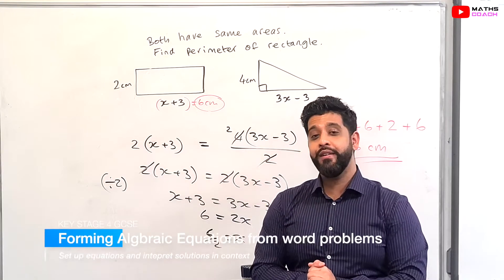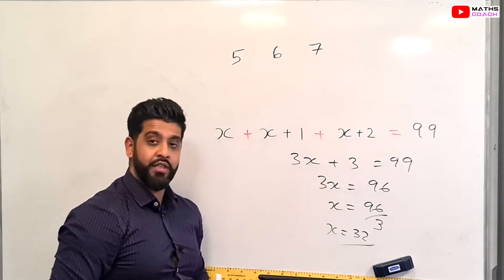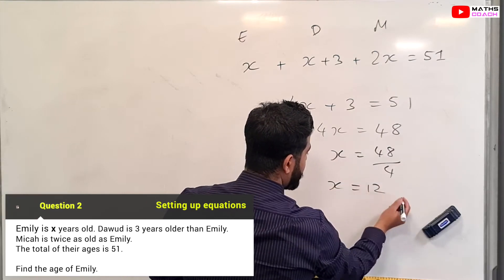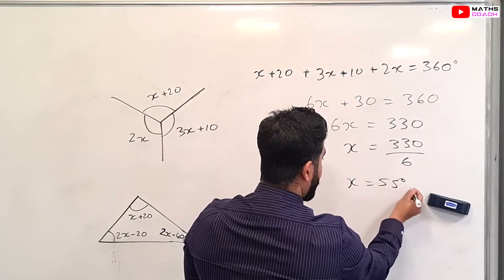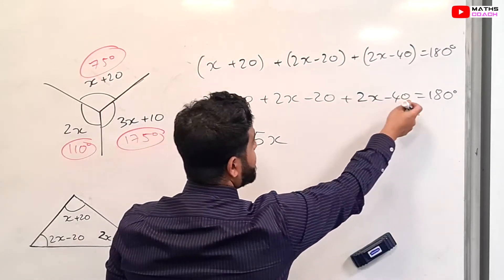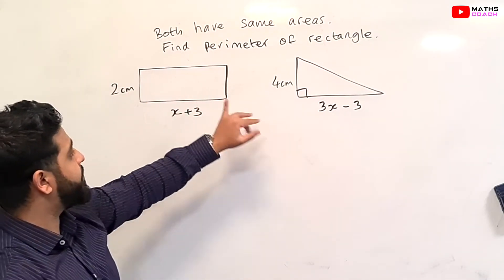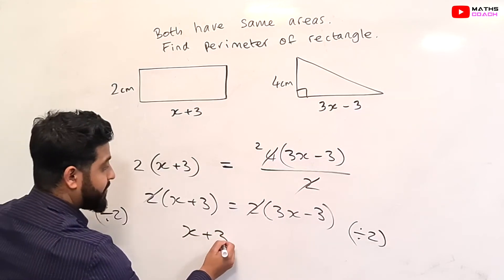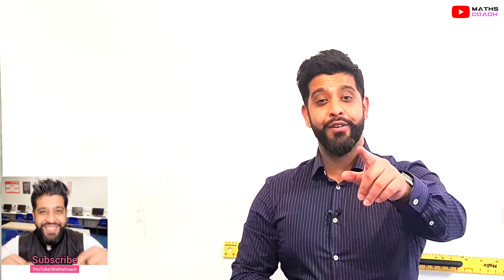Solving word problems in algebra - what you NEED to know | GCSE | iGCSE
In this video you will learn how to form and set up algebraic equations from word problems and solve linear equations. I will show you step by step methods to become confident in translating sentences to equations and using equations to solve word problems using algebra.

You will learn to Solve linear equations with one variable and also learn how to evaluate algebraic expressions.